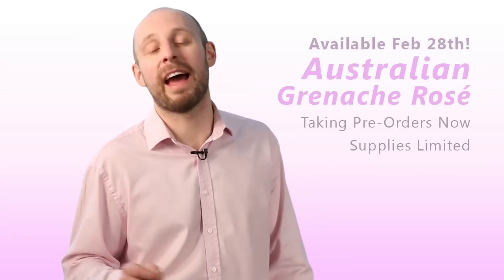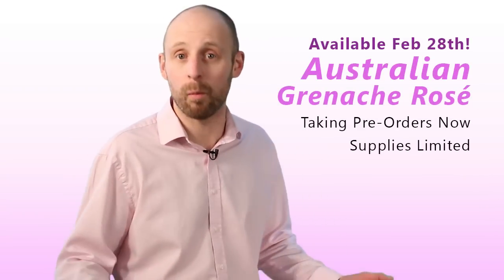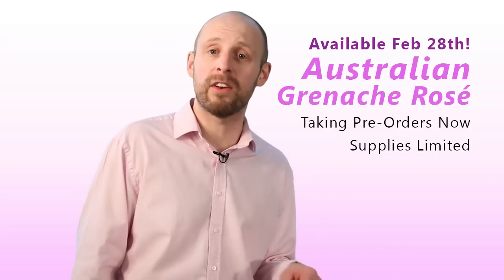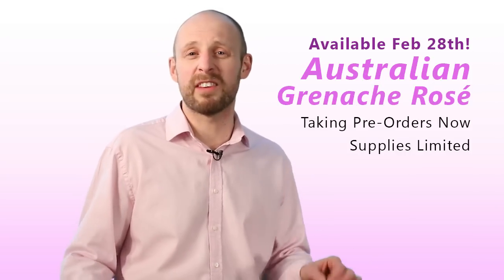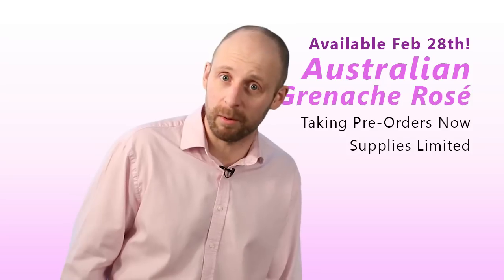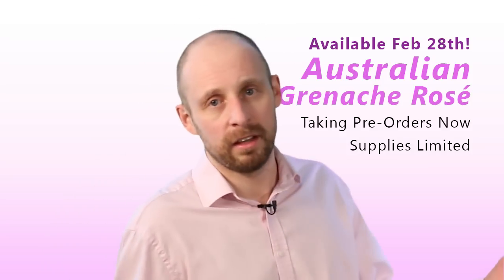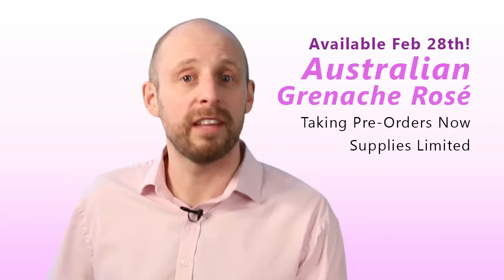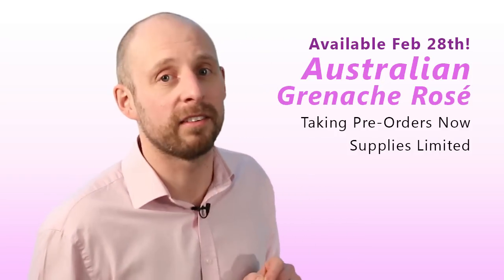Drink Pink - Rose Wine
How to impress your friends : choose rose!